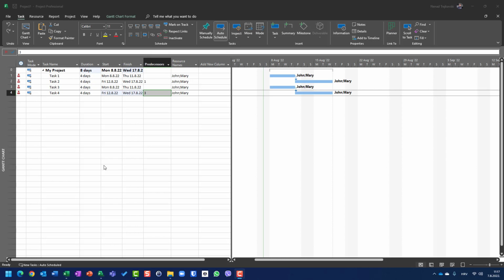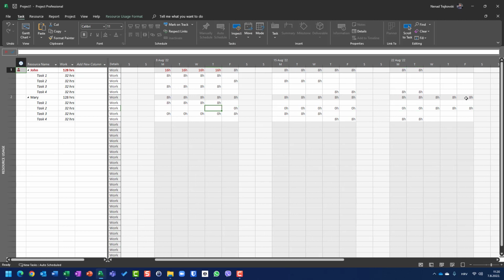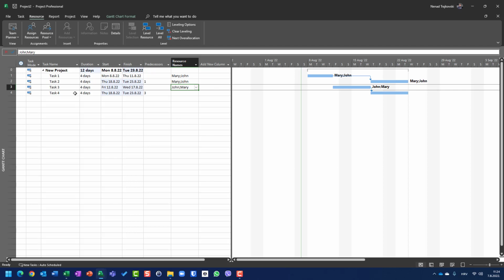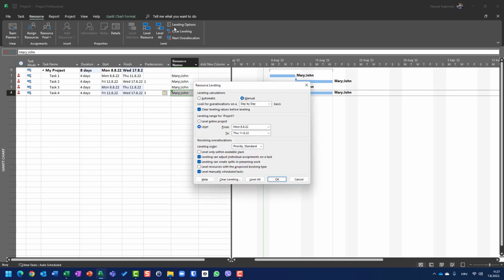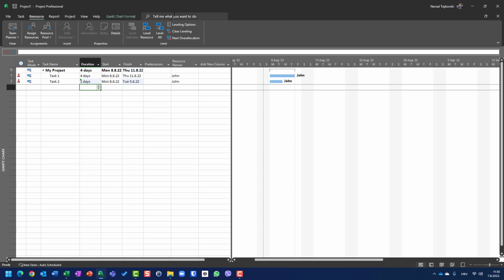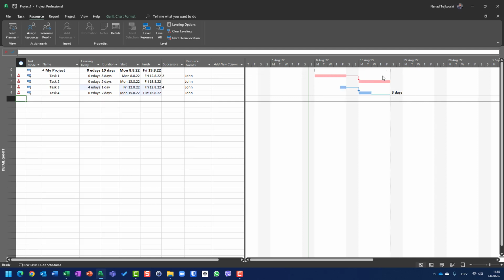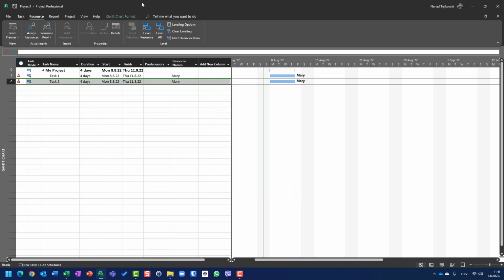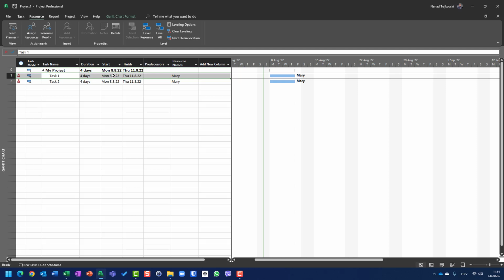59. Leveling - Microsoft Project Online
Lear how to Level Resources using Microsoft Project Online